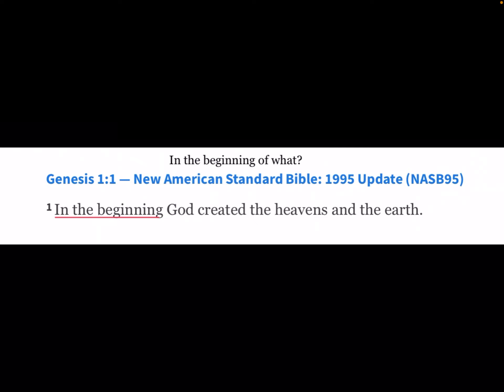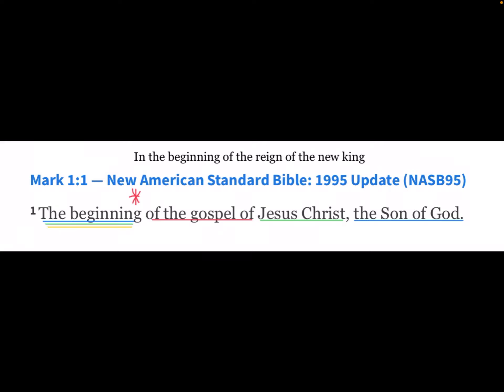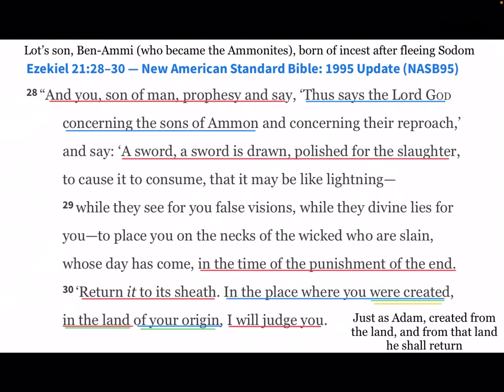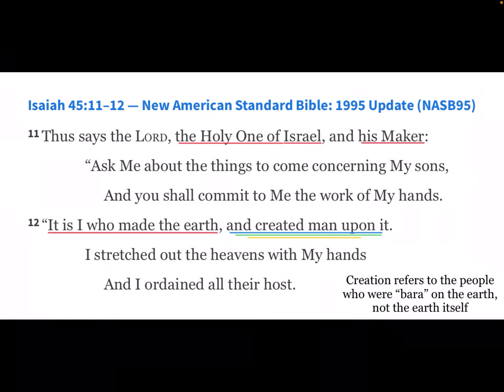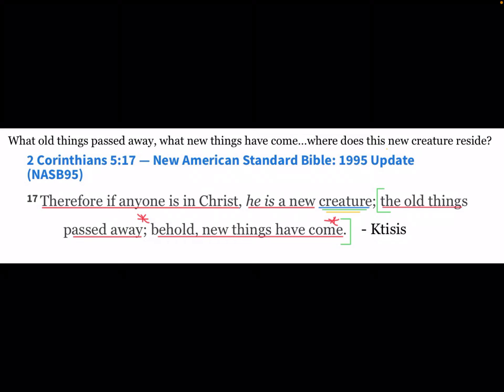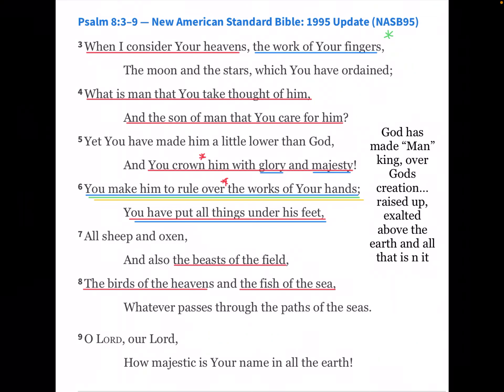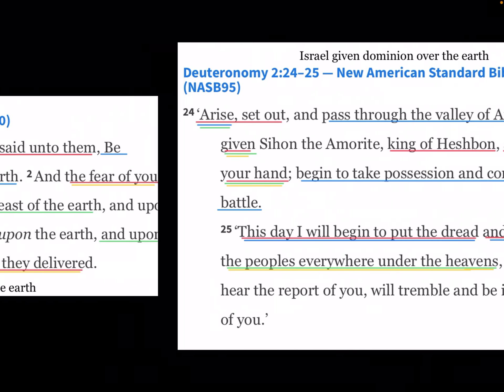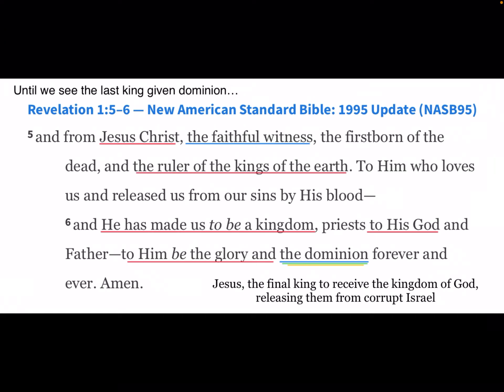Verse By Verse “Genesis 1:1”